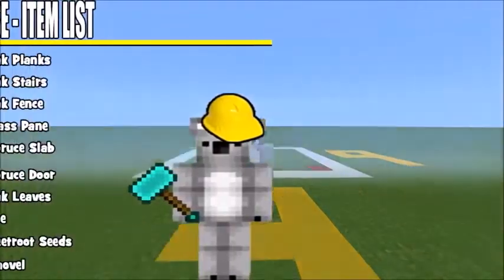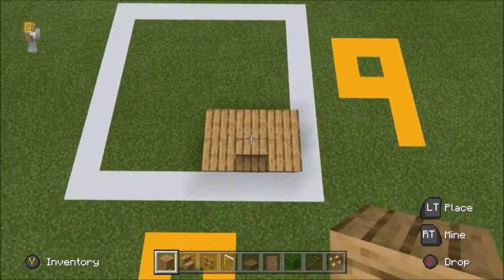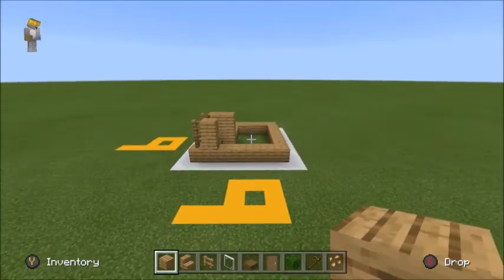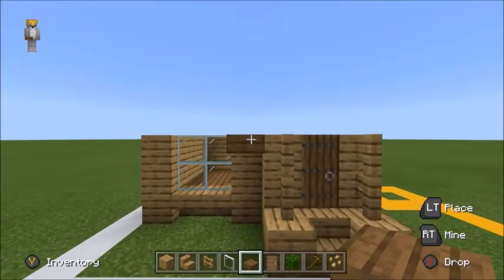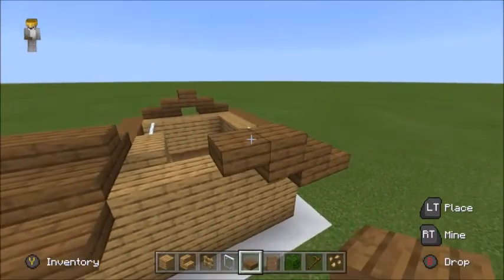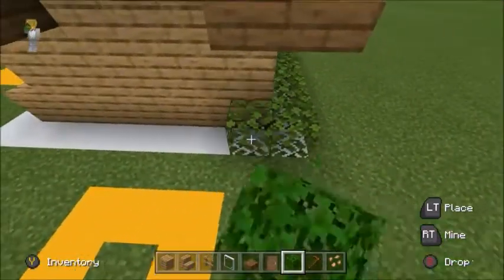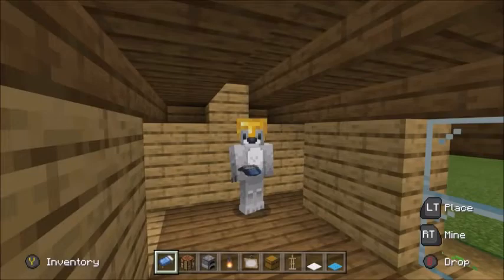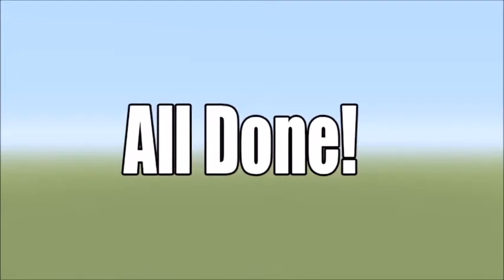Wooden House Tutorial